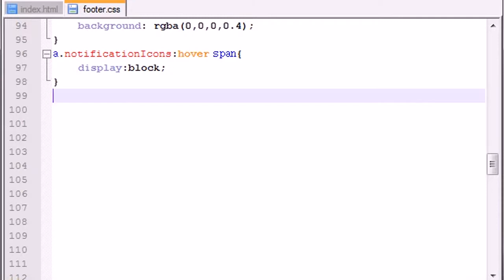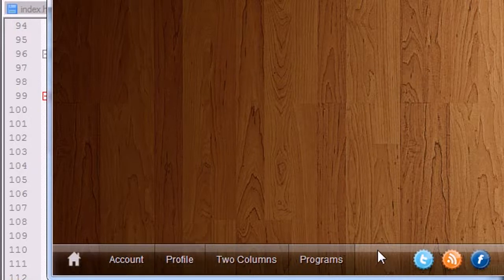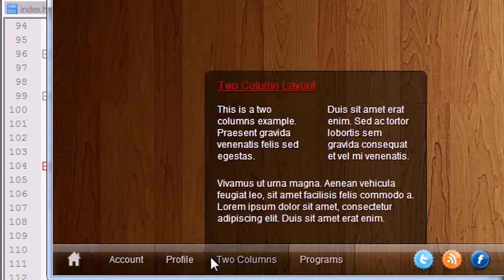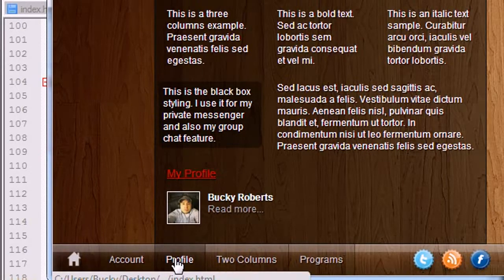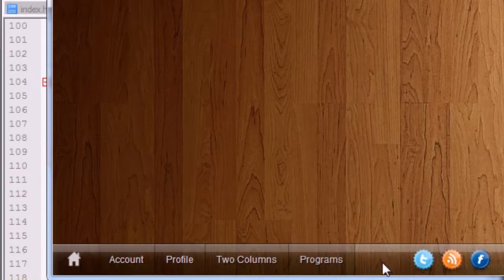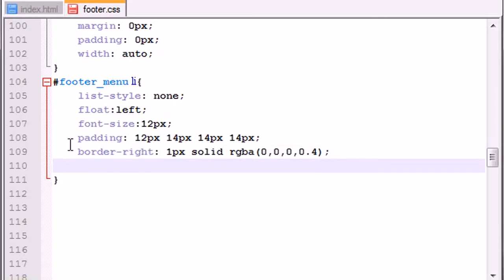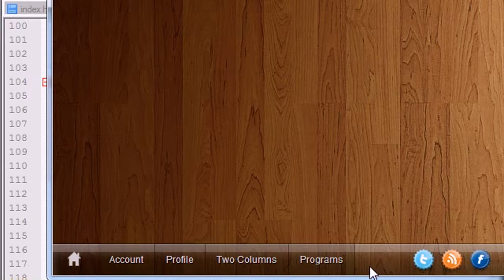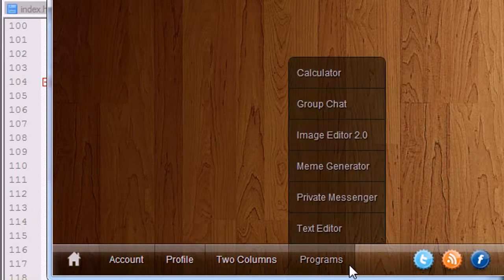CSS3 Awesome Footer Tutorial - 11 - My Girlfriends Mom